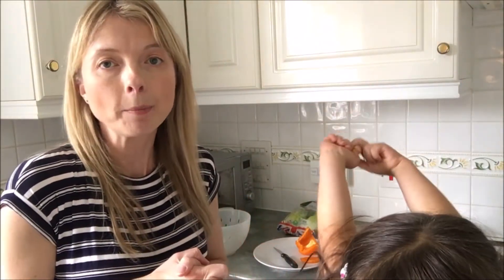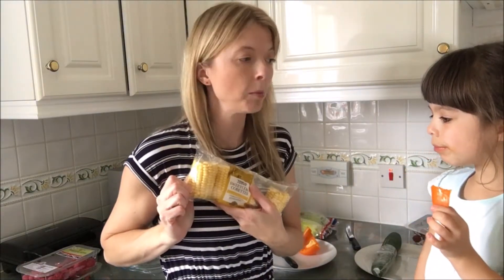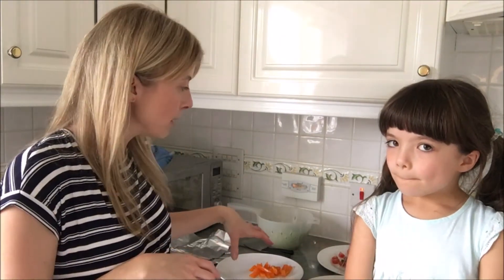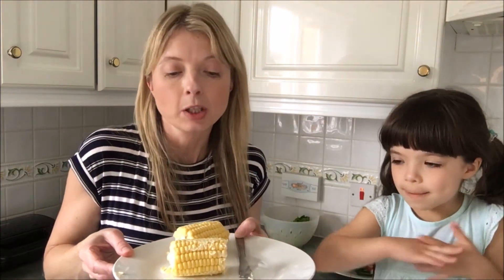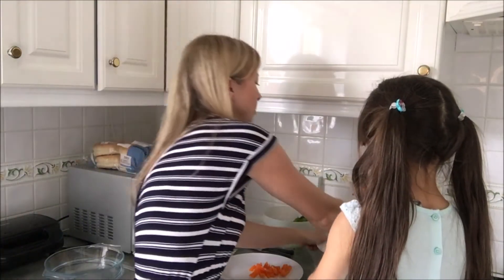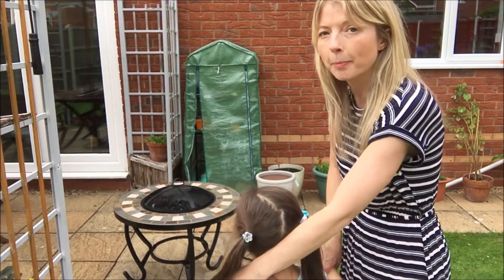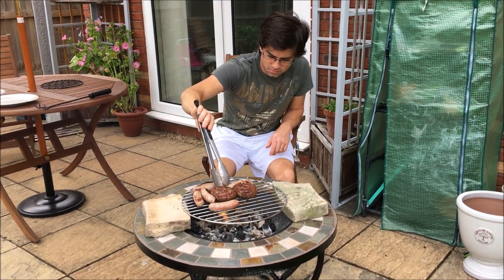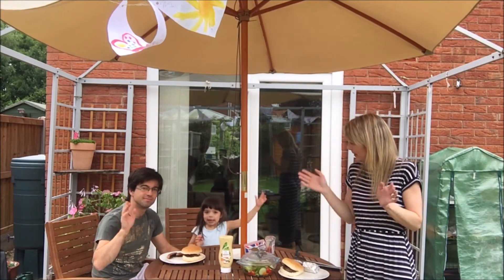Activity 4-Barbecue food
Join Sarah and Eva as they share some tasty ideas for a barbecue.